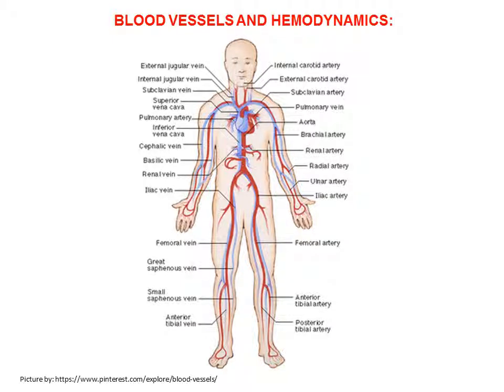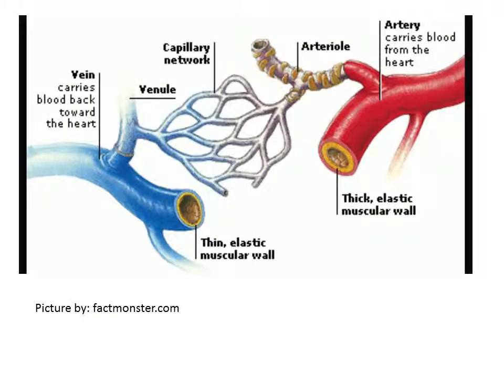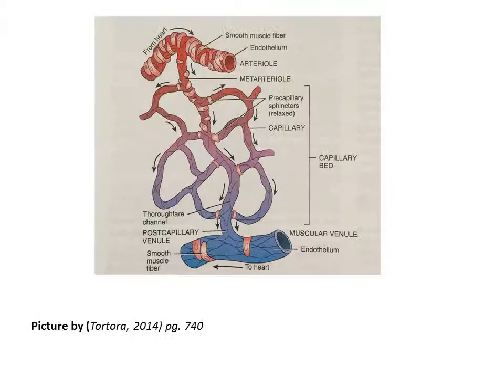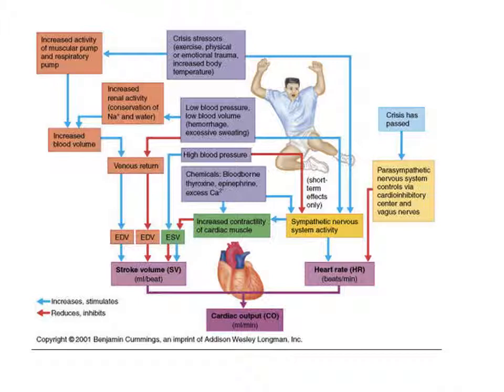A+P assessment 2 presentation